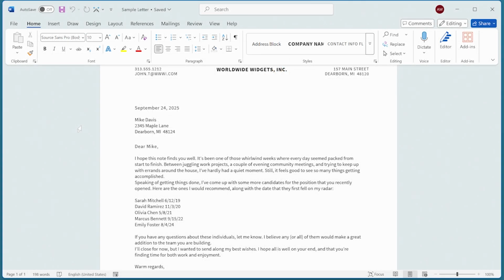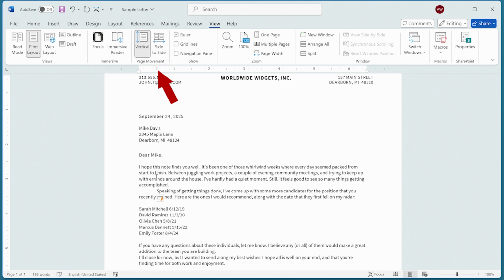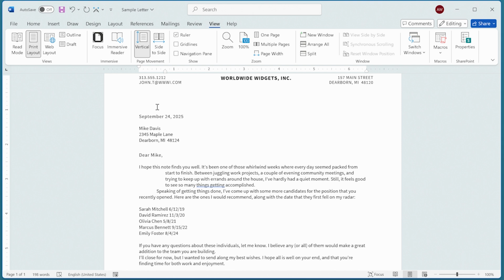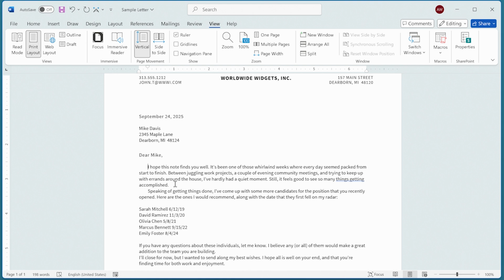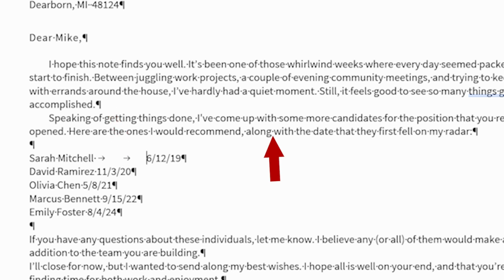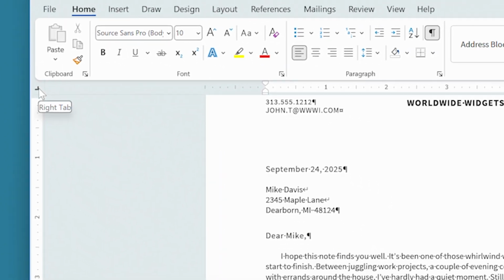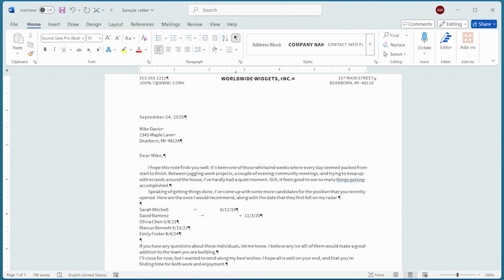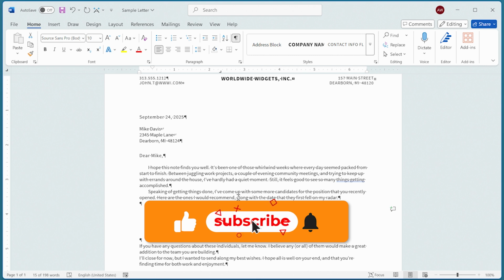Quick and Easy Indents and Tabs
One of the ways you can make your documents look more professional is to understand how to use indents and tabs. In this video I show you how easy it is to add this type of polish to your own documents.

Chapters:
00:00 Intro
01:00 Setting Indents
03:10 Setting Tabs
07:52 Wrapping Up